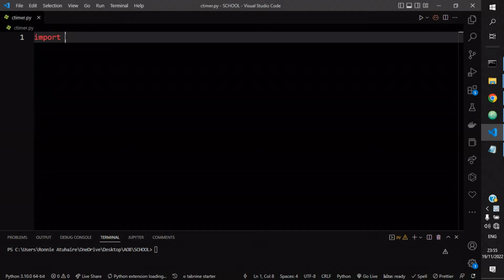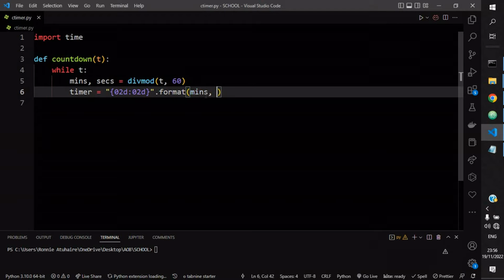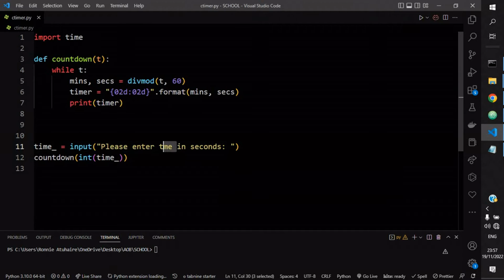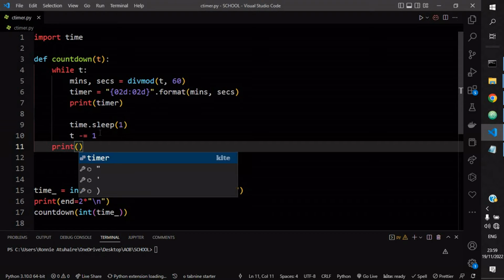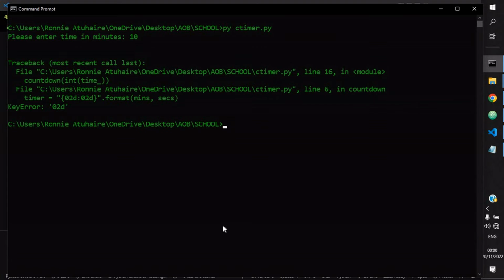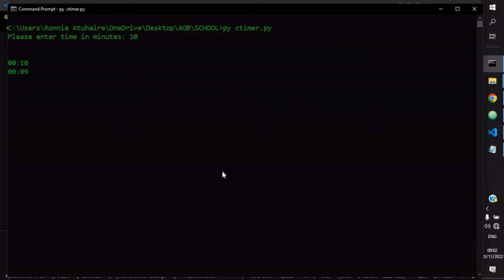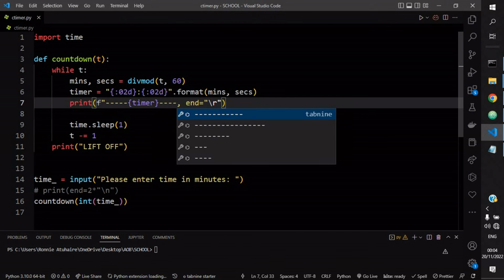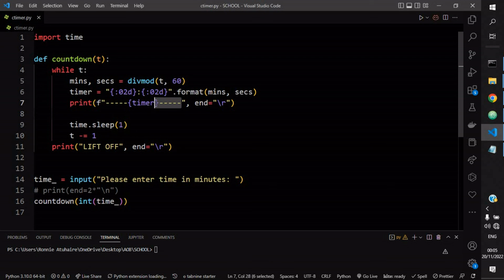Python: Let's Create a Countdown Timer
Let's learn how to Create a Countdown Timer using Python in this video;